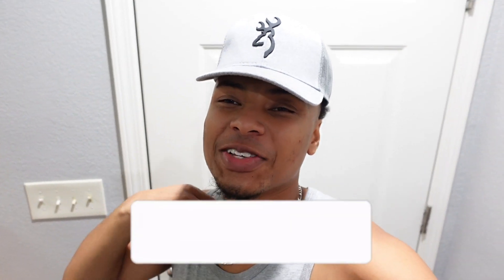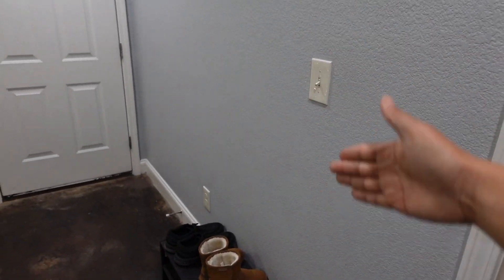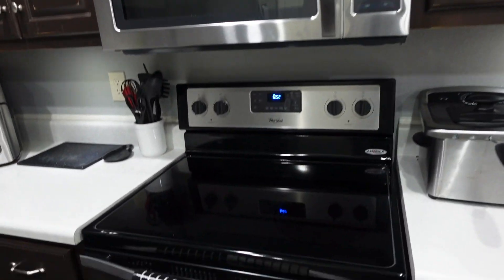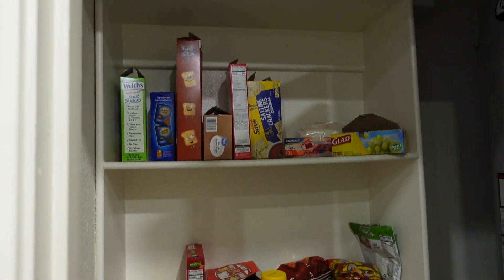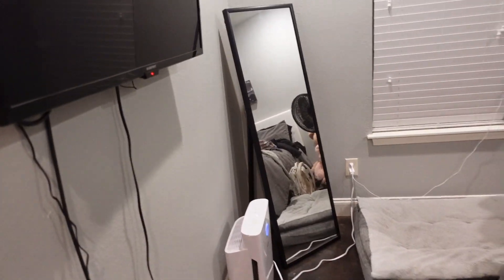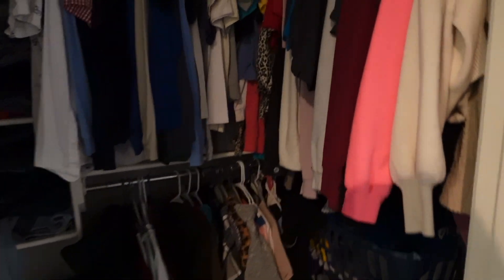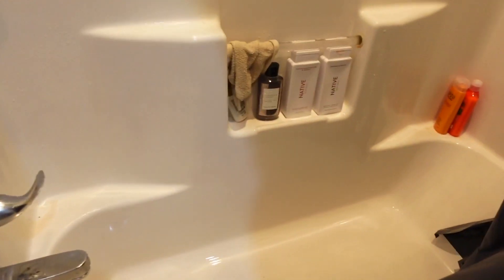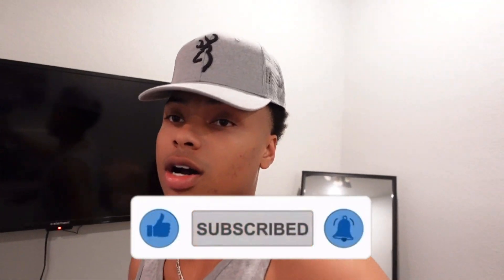MY FIRST APARTMENT AT 19 YEARS OLD| I’M MOVING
What’s up y’all! Its ya boi Cozy!!📸

I’m glad you stopped what you were doing to Watch Fam! 🖤We are all family over here, so join the CozyGang! Id love to have you join us!

FOLLOW ME🔥
Insta📸: @kountrycozy & @waylonlkuykendall
Snap👻@Waycozy
Tiktok🎥: @WaylonlKuykendall